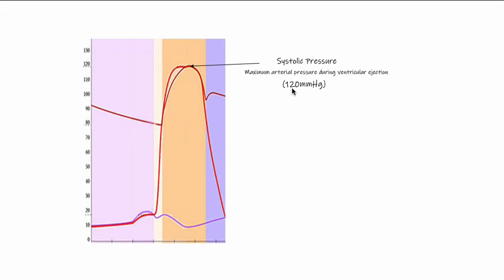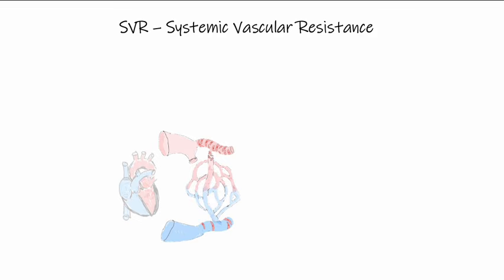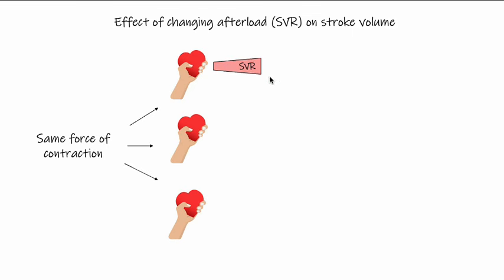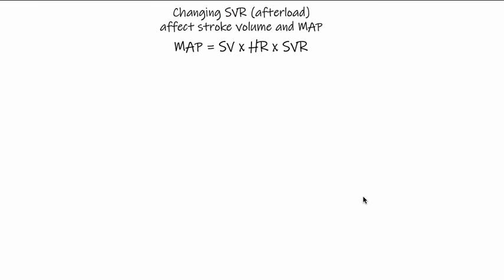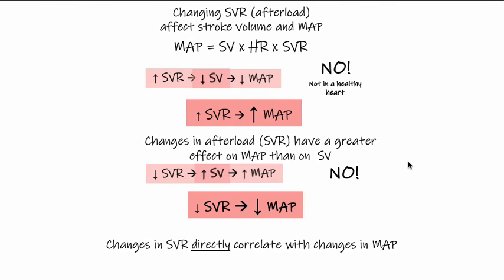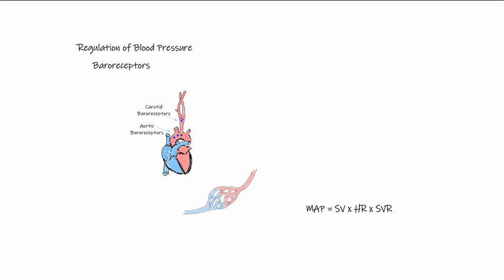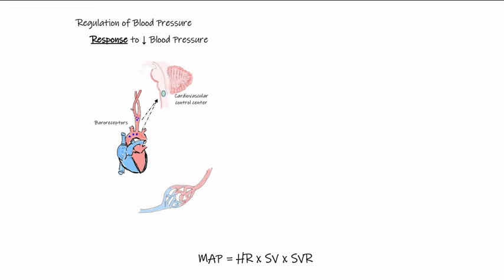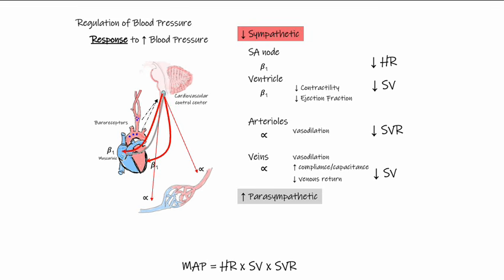Mean Arterial Pressure (MAP) & Systemic Vascular resistance Explained l Physiology 08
Master the fundamentals of hemodynamics in this lecture on Mean Arterial Pressure (MAP). This lecture breaks down the critical relationship between Cardiac Output (CO), Systemic Vascular Resistance (SVR), and Blood Pressure. While introductory textbooks often use the term Total Peripheral Resistance (TPR), this video emphasizes its clinical counterpart: Systemic Vascular Resistance (SVR). The video is designed for medical students and undergraduates to build a functional understanding of how the body regulates pressure using the cardiovascular equivalent of Ohm's Law.
0:00 – Introduction to Mean Arterial Pressure (MAP)
1:15 – The MAP Equation: MAP = Diastolic + 1/3(Pulse Pressure)
4:30 – Understanding Total Peripheral Resistance (TPR)
7:45 – Relationship between Cardiac Output (CO) and Blood Pressure
11:20 – Arterioles as the Primary Site of Resistance
15:10 – Factors Affecting Vasoconstriction and Vasodilation
18:35 – Baroreceptor Reflex and Short-term Regulation
20:45 – Summary and Key Takeaways